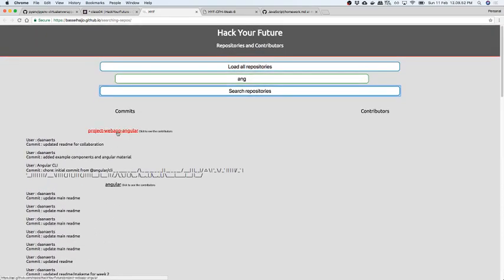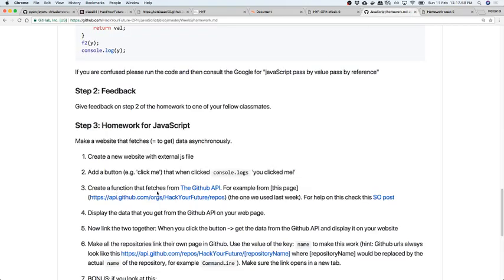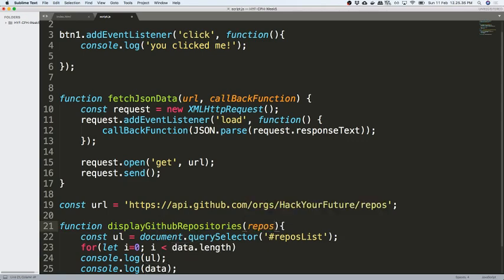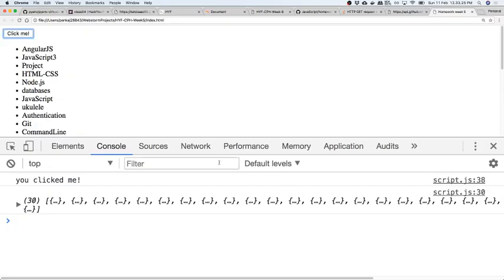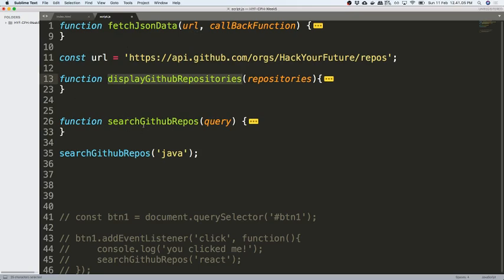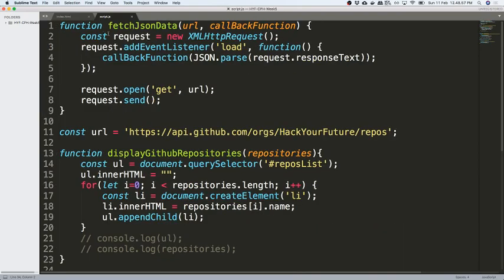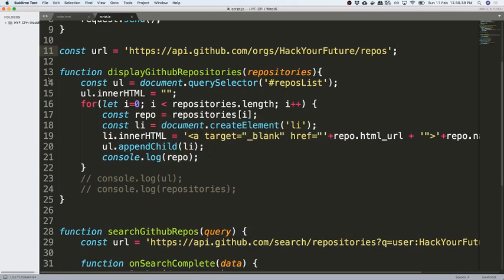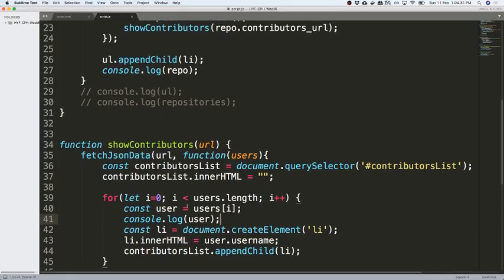Class04 - JavaScript 3 - week 8 pt. 1